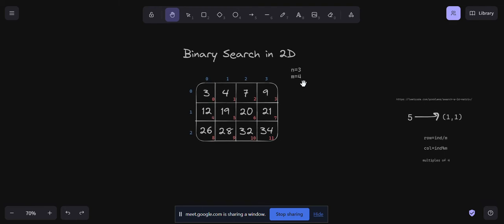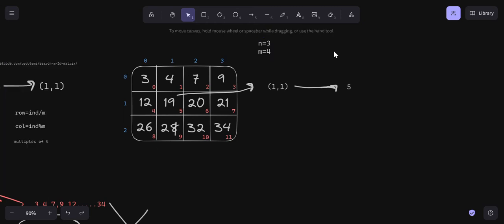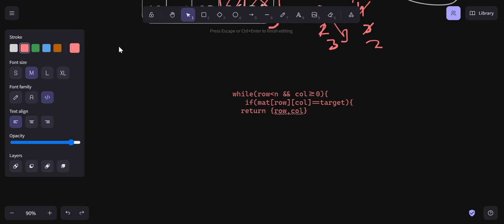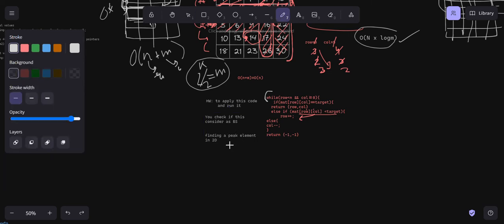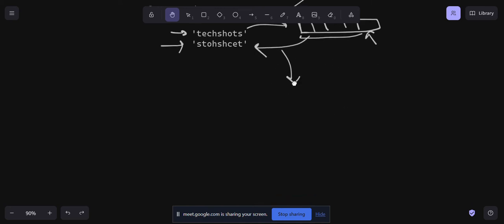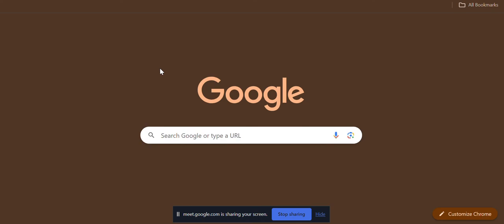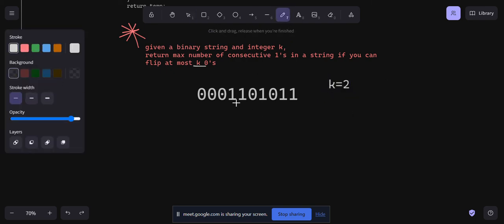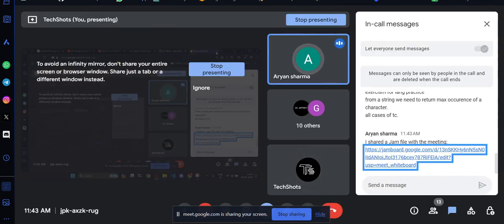Mastering Data Structures and Algorithms - 2D Arrays & Strings | TechShots X ACM BMSCE